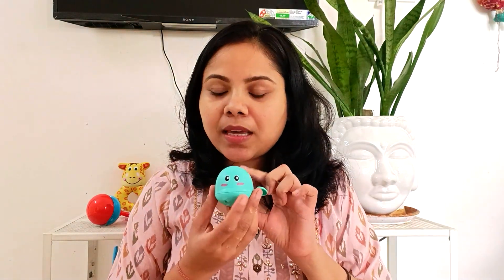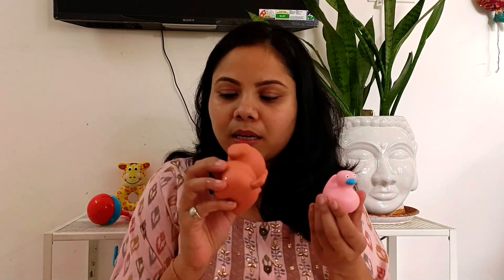How to make baby's bath time exciting and fun...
In this video you'll see different bath toys that can add fun to your little ones bath time..